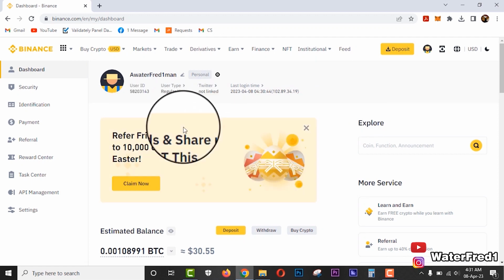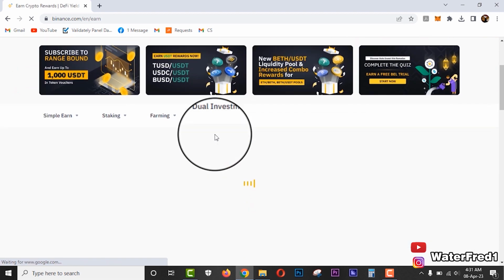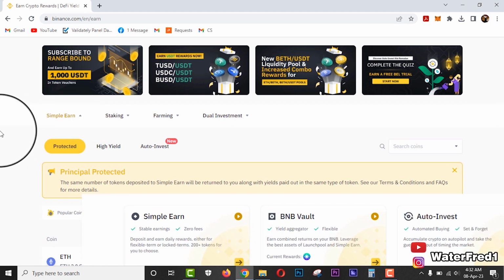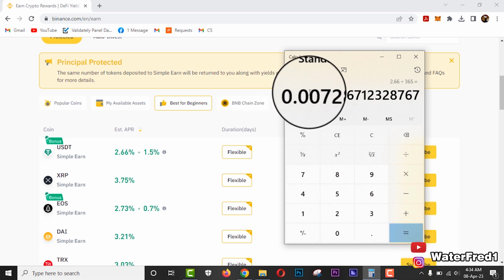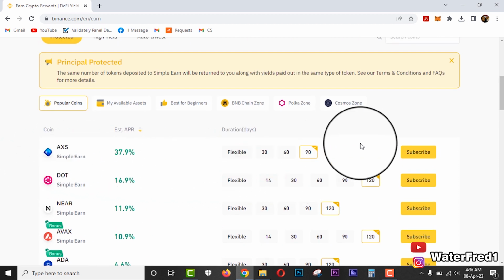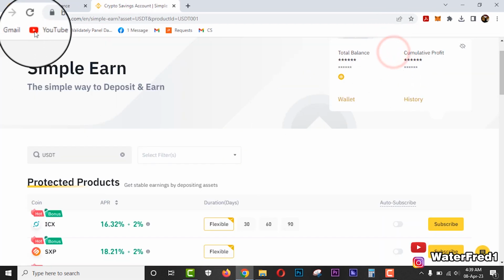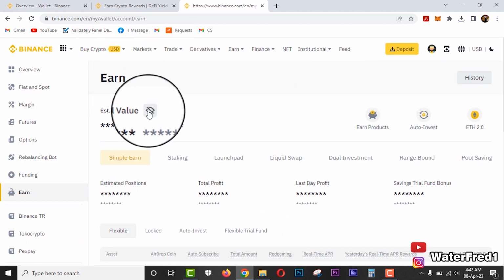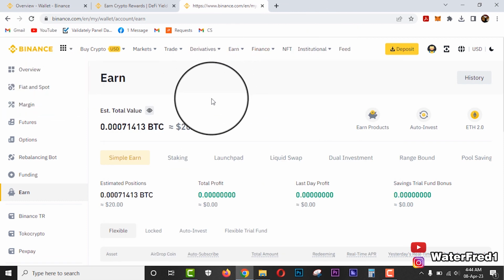Binance Unlimited Passive Income 2023 (EARN EVERYDAY!) - Low Capital, Good Earning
Sign up on Binance Now!
This video will teach you how to earn passive income on Binance by Staking your coins. This is a practical step by step guide and you will definitely gain value in this video.